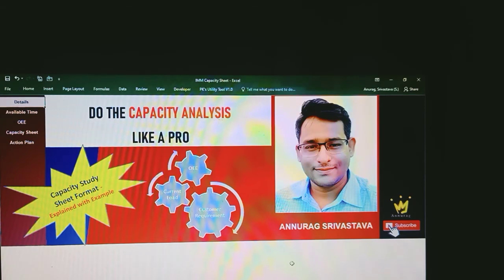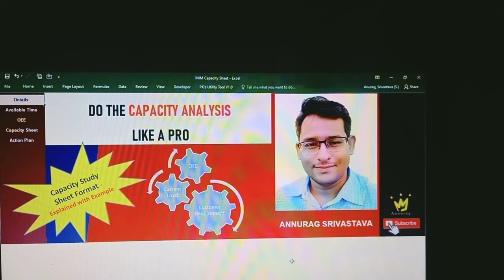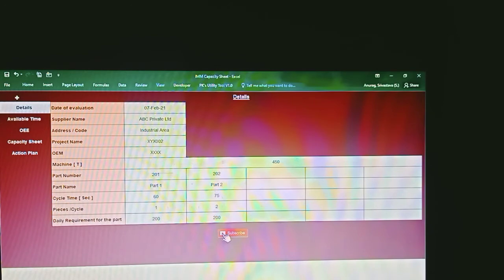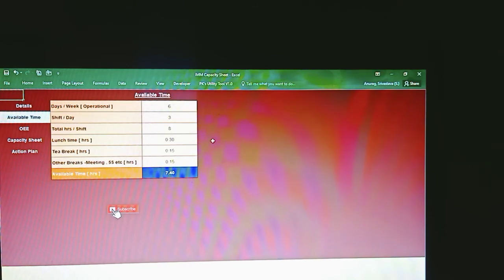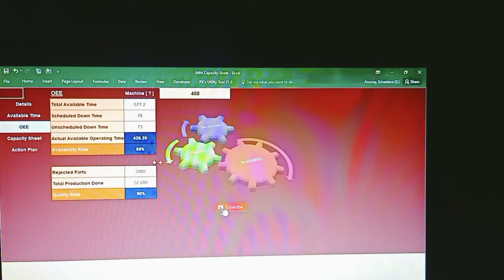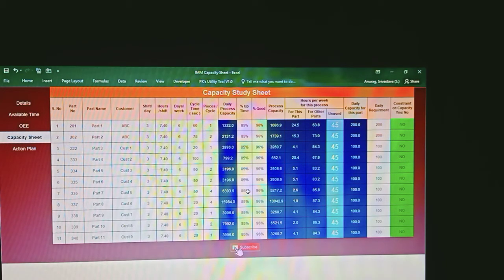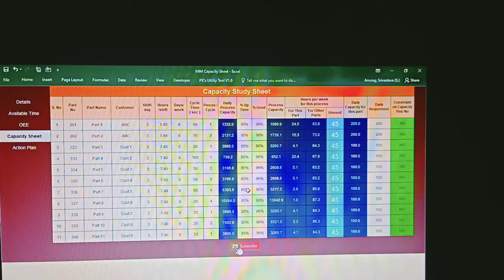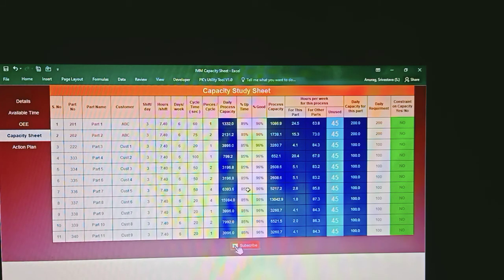Do Capacity Analysis Like A Pro - Explained with an example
Hello Friends,
If you are looking to understand the basics of doing the capacity evaluation then this video is for you. In this video you will get to know all that is required to perform the capacity analysis like a pro.

Hope it adds value to you.

Happy learning :)